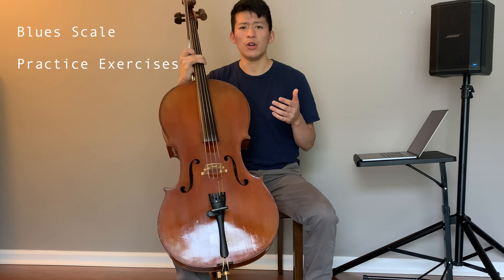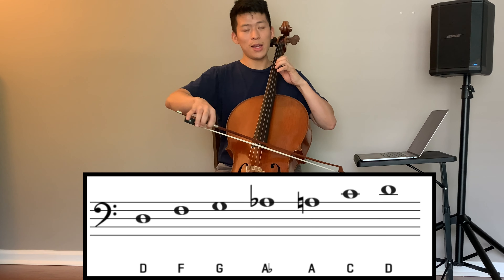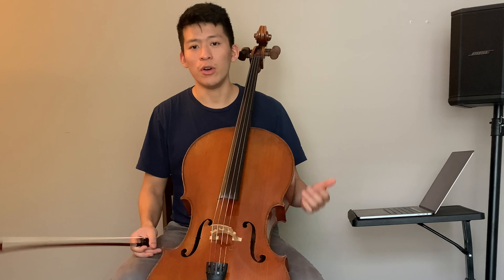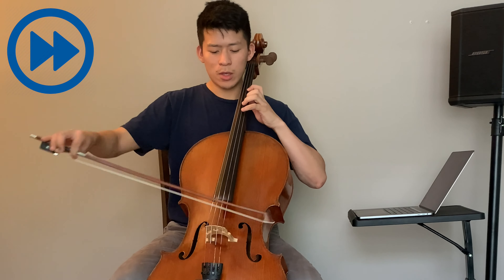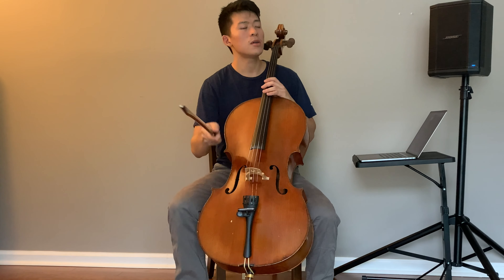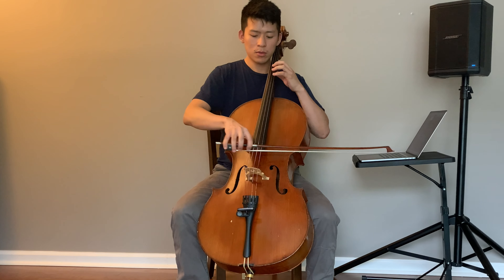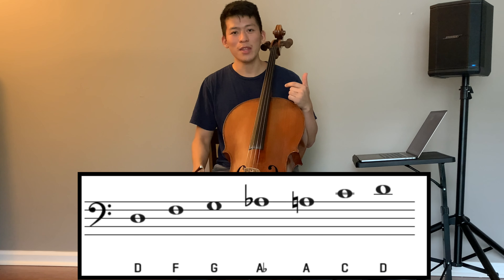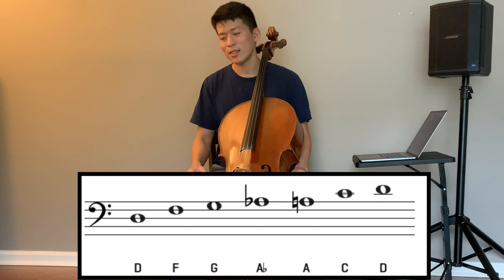Blues Cello Lesson | How To Improvise On Cello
This blues cello lesson, covers the D minor blues scale, ways to practice it, and ends with a play-along. Cello lessons for players of all levels and string teachers to share with their students are uploaded to this channel every week. Thanks for being here!

Welcome to my new Tutorial Series on various cello topics including technique, practicing, improvisation, and more!